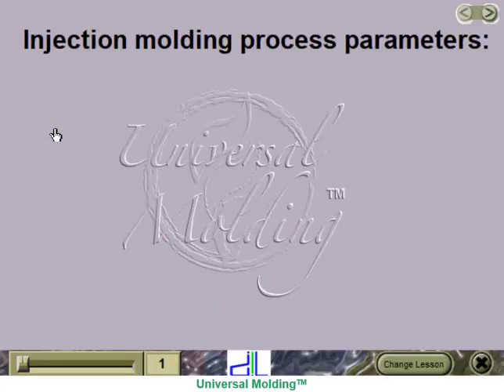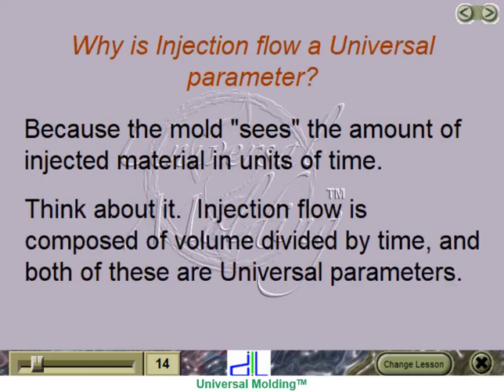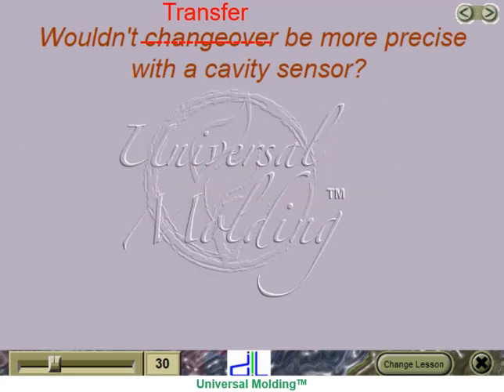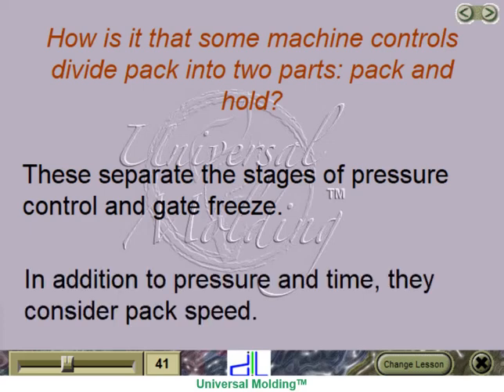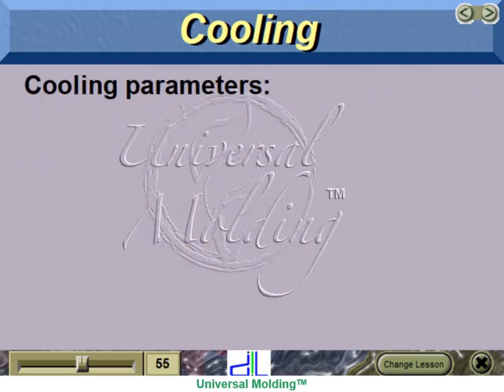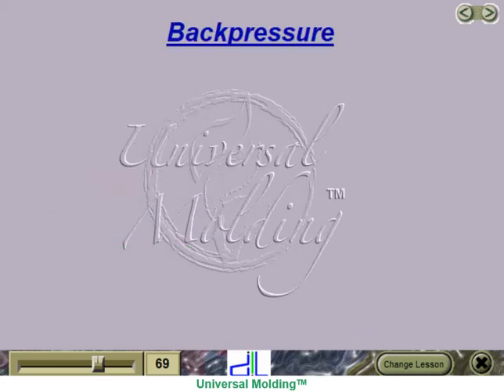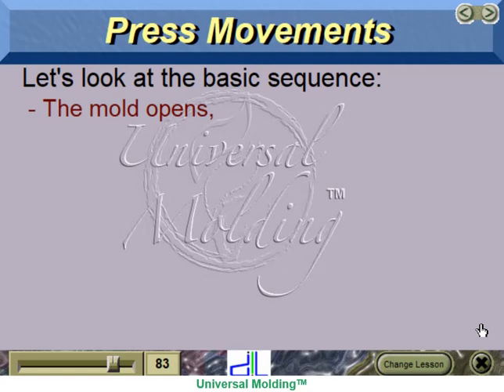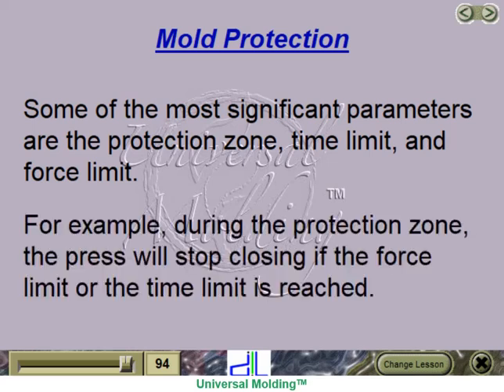MU2E - Fundamentals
MU2E, Fundamentals – an explanation of Universal parameters and how they differ from machine parameters.